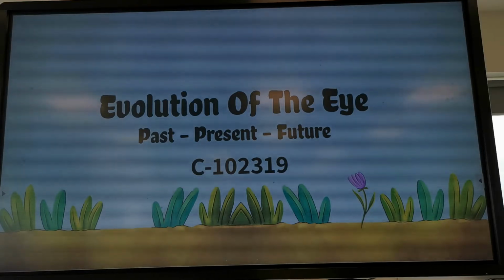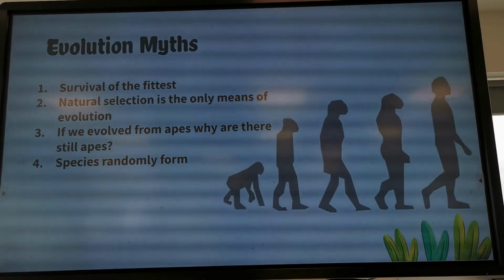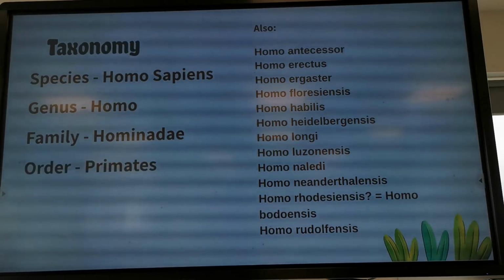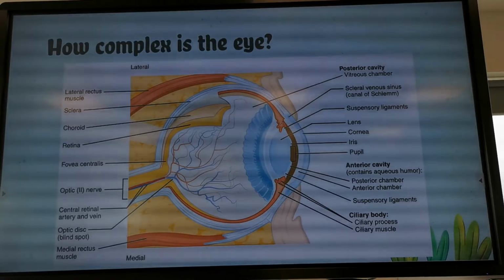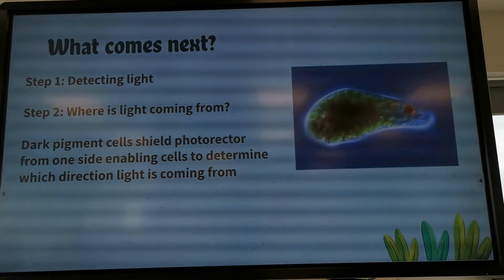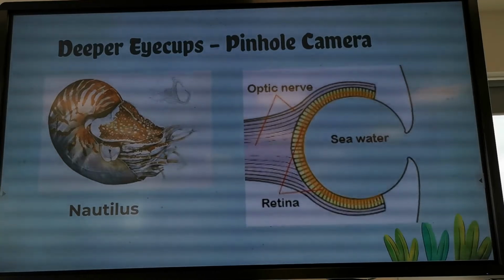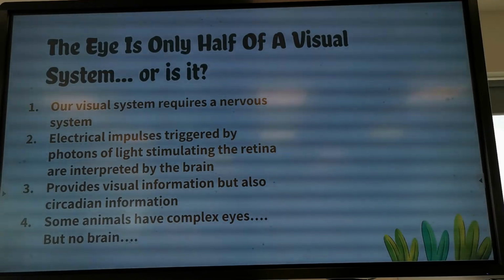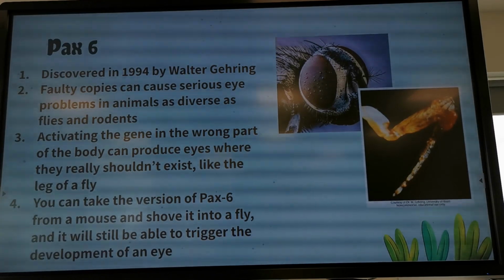Evolution of the eye - past, present and future Part 1 C-102642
This is part 1 of a 2 part lecture that explores how the eye evolved from a protein to the complex visual system we have today. We look at the stages of evolution that lead us to where we are now as well as looking how the eye is still changing and the effects that genes and the environment have on the ongoing evolution of the eye. Finally we look to the future and consider what could happen as evolution continues.

This is worth 1 CPD points for Optoms and DOs.

Core competency covered:

Clinical Practice

and sign up to our online CPD page.